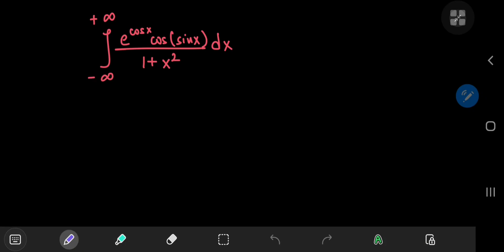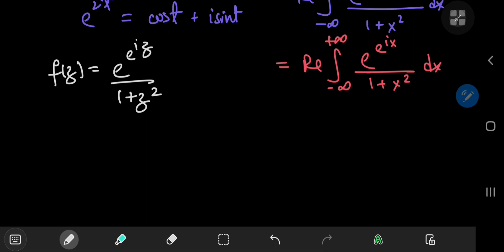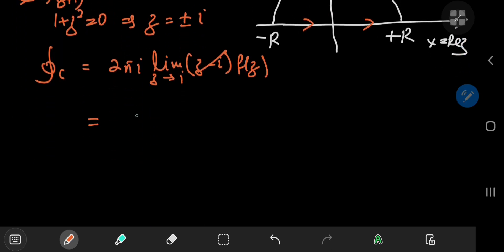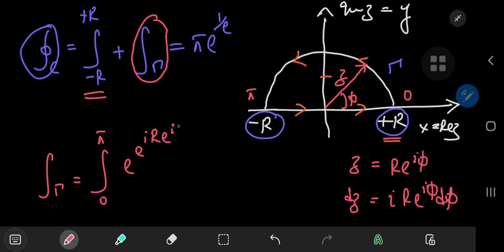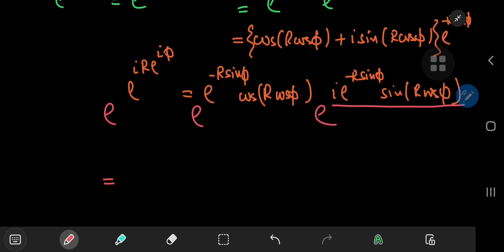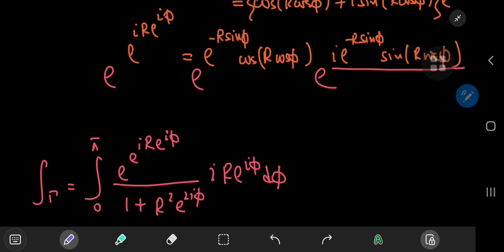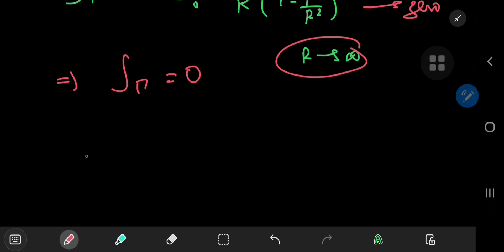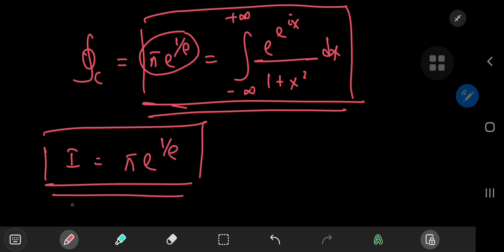An amazing calculus result derived using contour integration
Here is an awesome integral that I've previously evaluated using real analytic methods and this time we're using contour integration which itself provides a cool way of deriving such an elegant result.